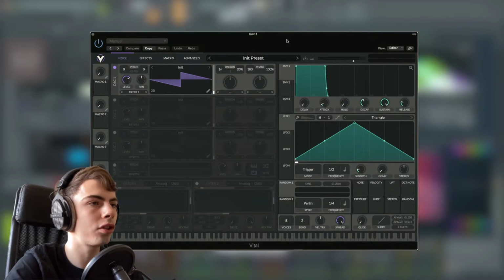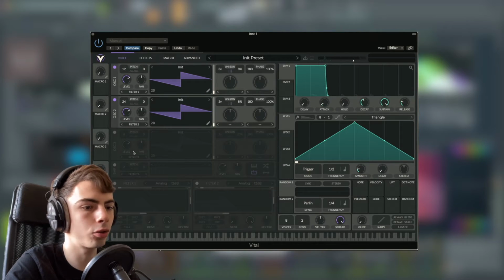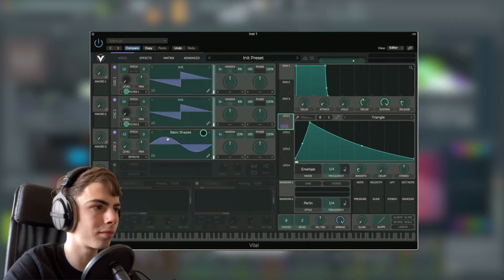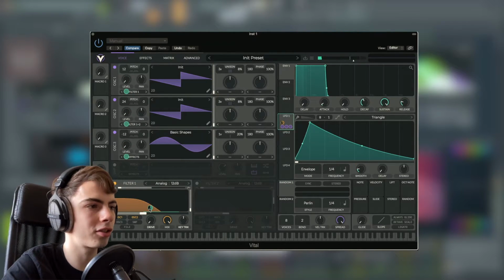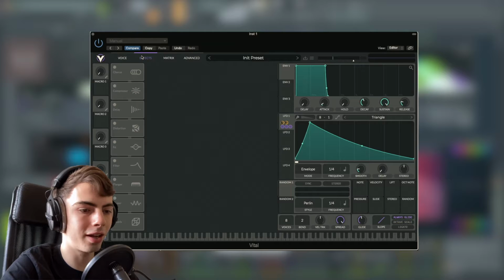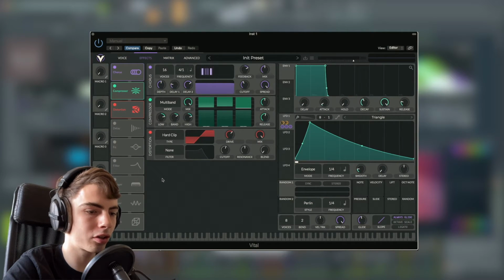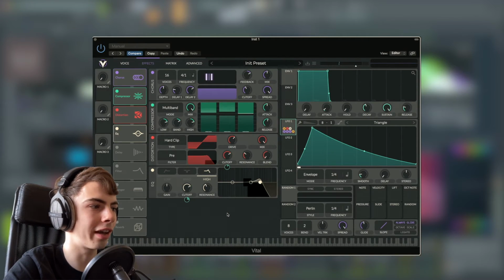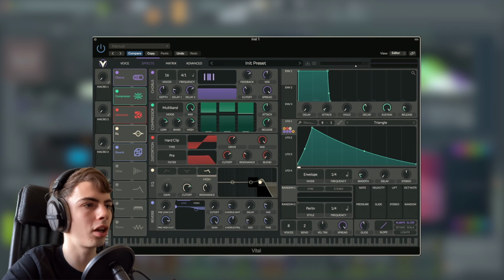FREE PRESET - UK BASSLINE FREE/ STOCK PLUGINS TUTORIAL IN FL STUDIO, ABLETON, LOGIC PRO X ETC...